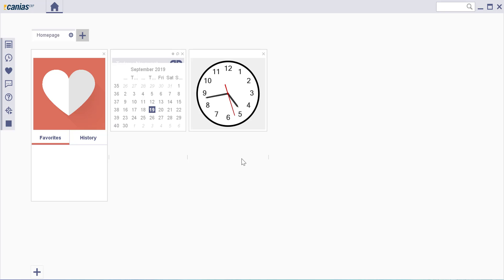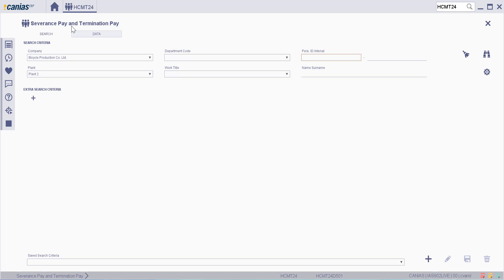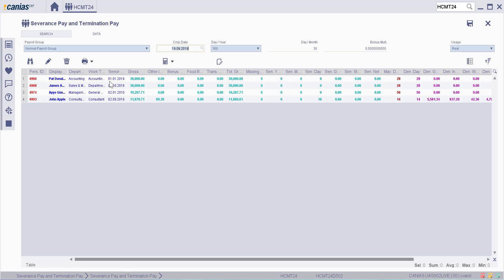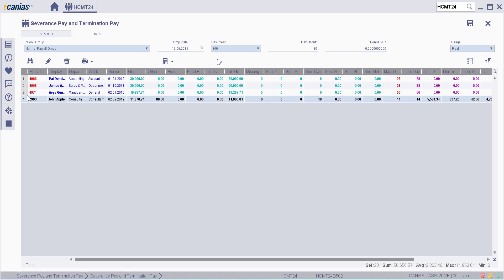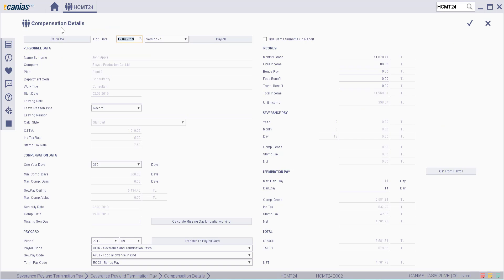HCM 11685 : HCMT24 - Calculate Missing Day for Partial Working